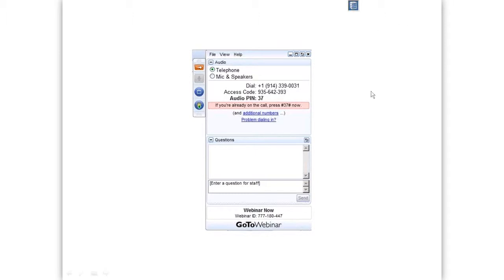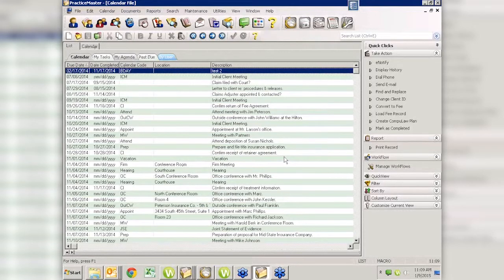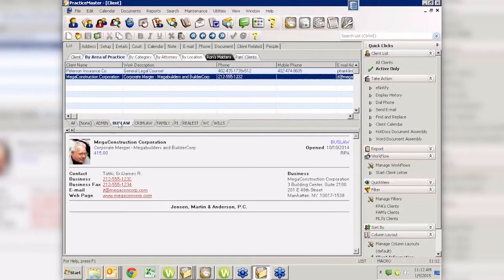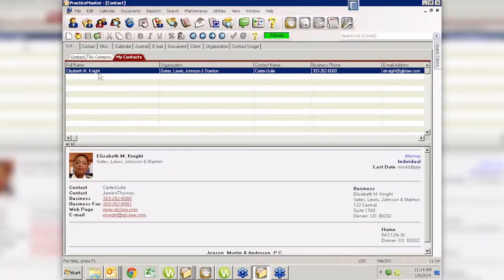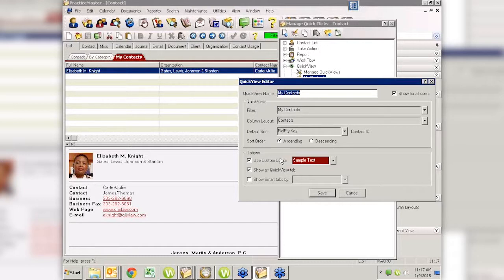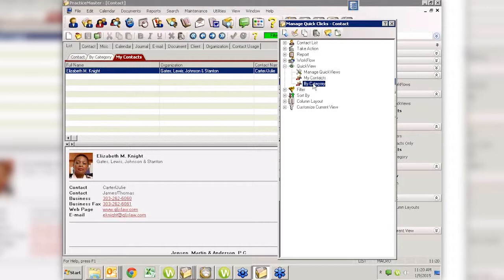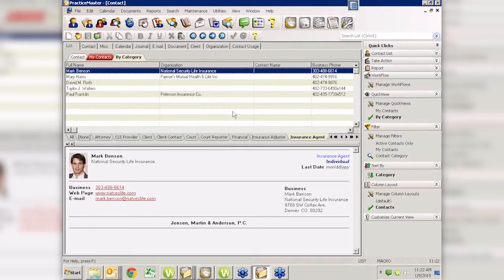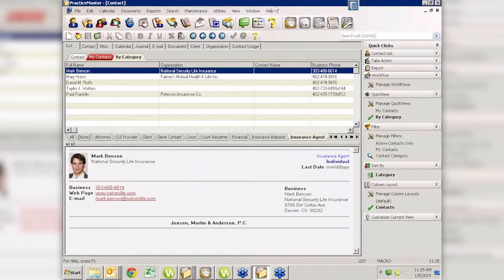Learn how to bring your PracticeMaster data to life with QuickViews and SmartTabs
Join Paul Purdue on Friday, January 9th at 11:00 am EST as he demonstrates how you can bring your data to life and access meaningful analysis of realtime data.

PracticeMaster holds lots of data that can provide all sorts of meaninful information, but, until version 17, you had to drill down and filter and sort and report to find what you were looking for. Now we have QuickViews and SmartTabs that allow a savy user to setup views of data that ANY user can then access to get instant access to the information that they need.

Paul will talk about the evolution of this new technology, discuss how it can be harnessed, and show concrete examples of how firms are using it to fig deep into PracticeMaster to bring relevant information to the surface.